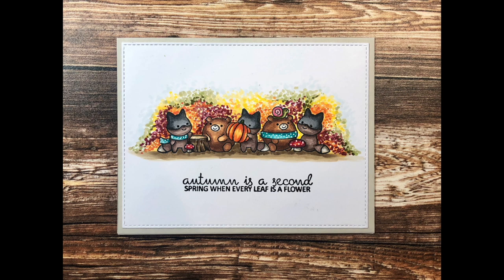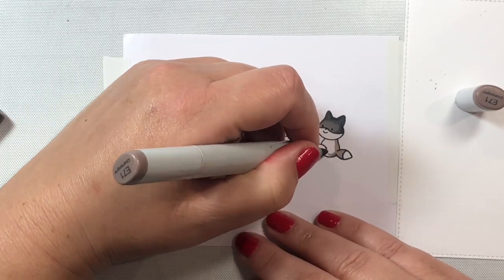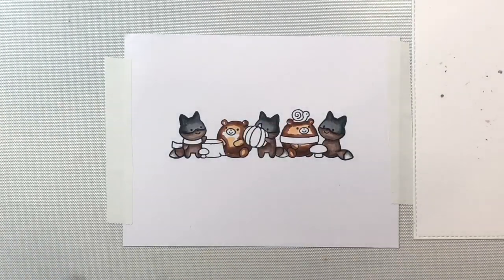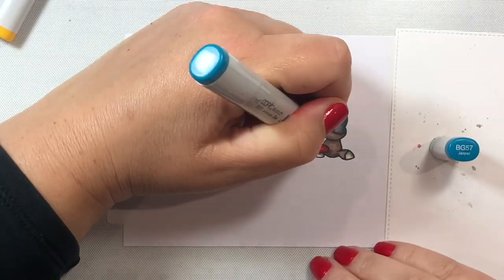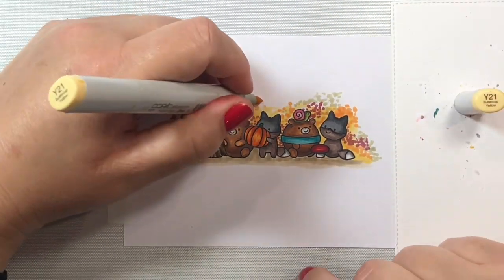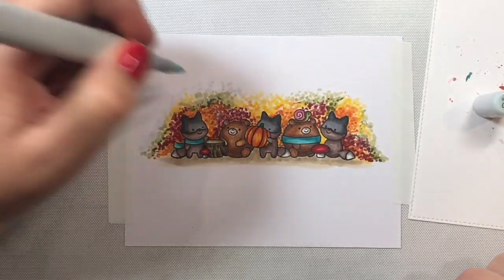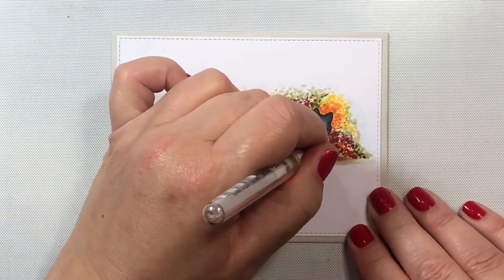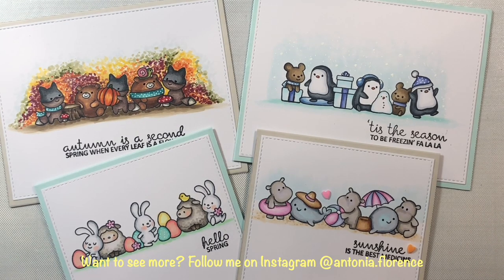Clearly Besotted | Autumn Scene Card with Copic Markers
Hi everyone!  Today, I'm going to show you how to make a lovely autumn scene card with vibrant fall foliage using Clearly Besotted Stamps' new Seasonal Lineup and Seasonal Sentiments stamp set.  At the end of the video, I'll share some additional cards I made using these stamp sets for the other three seasons (winter, spring, and summer).  Hope you enjoy the video and find some inspiration for your own card making adventures!